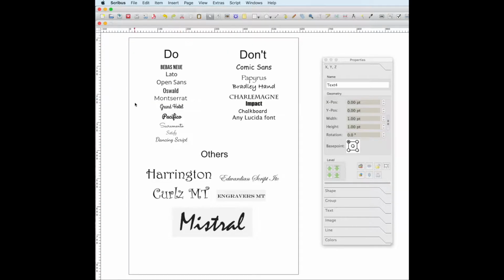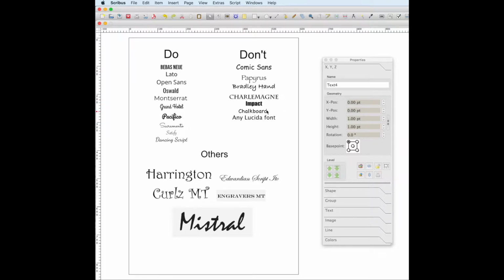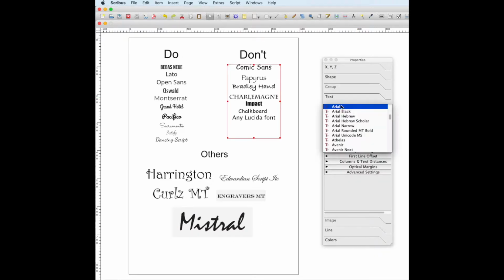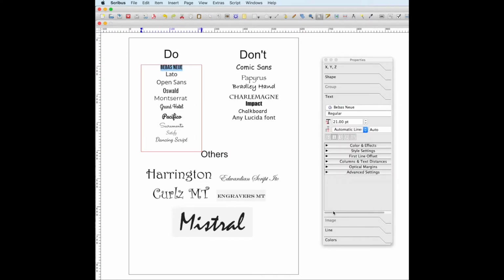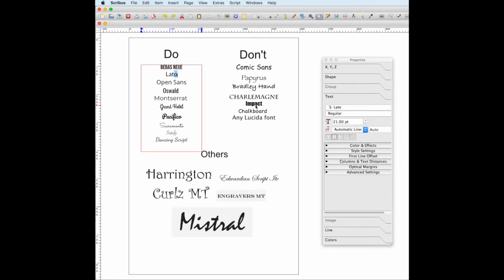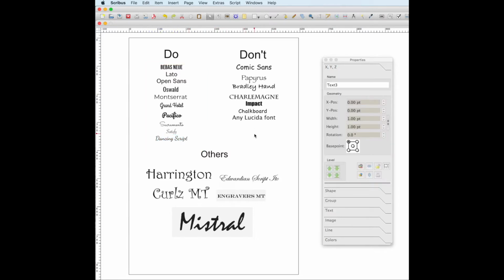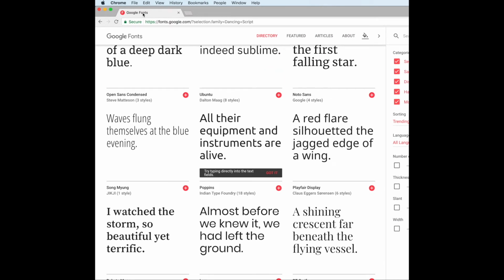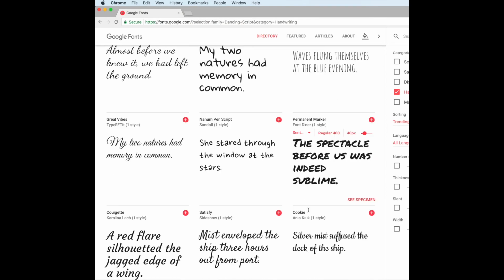Tips on Selecting Fonts | Design.Faith Design Tutorials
In this video, we briefly examine different fonts that are commonly used. We provide suggestions on good fonts to use and those that should be avoided and why.

For a free quote, fill out our contact form on the page below:
design.faith/contact

For our other design resources:
design.faith/resources